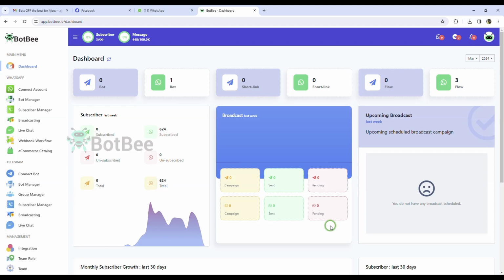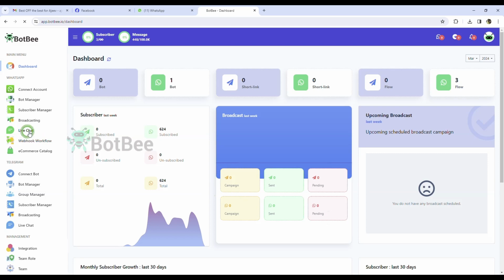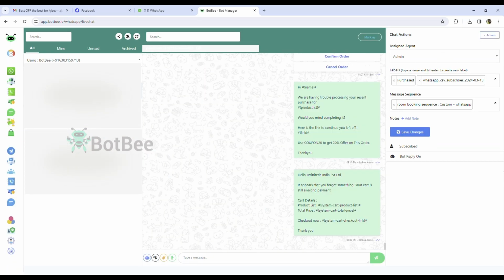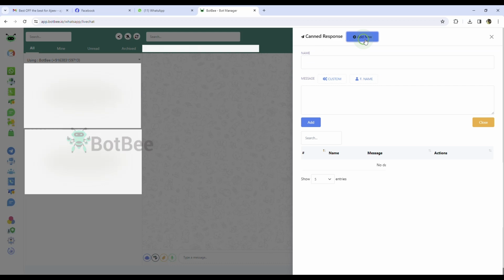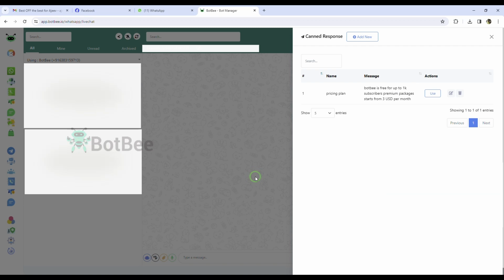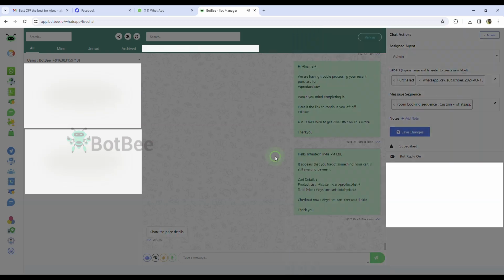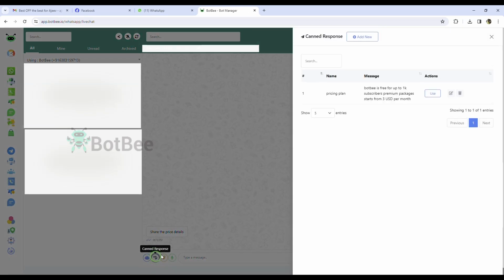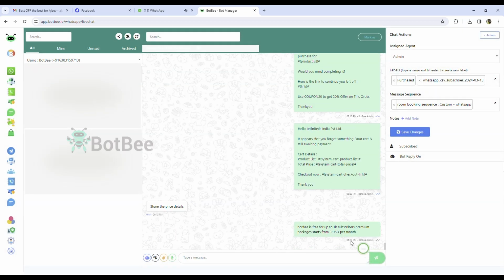Configuring Canned Responses for WhatsApp and Telegram in BotBee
How to use Canned response for WhatsApp and Telegram in BotBee